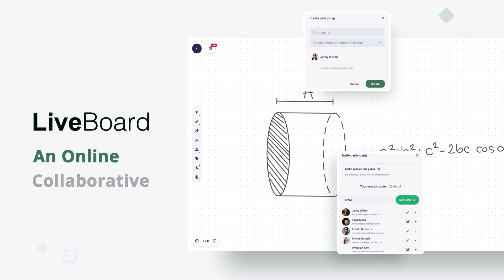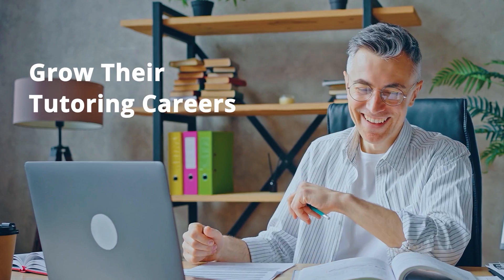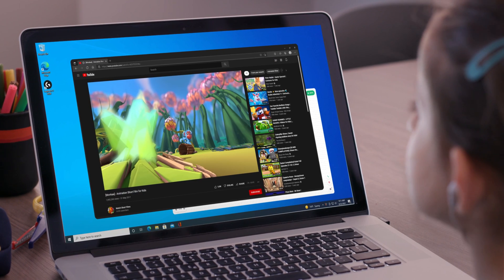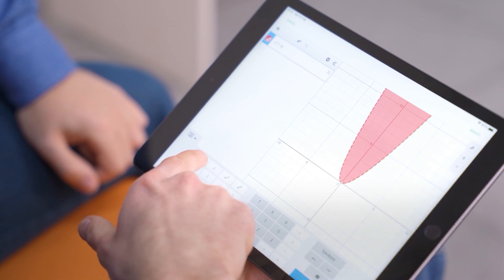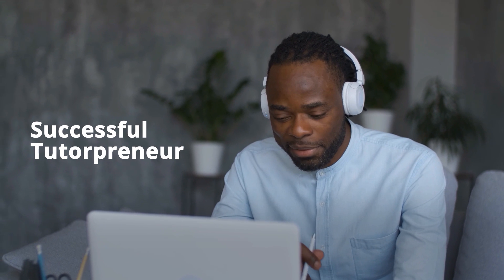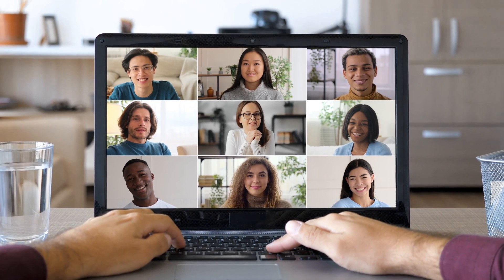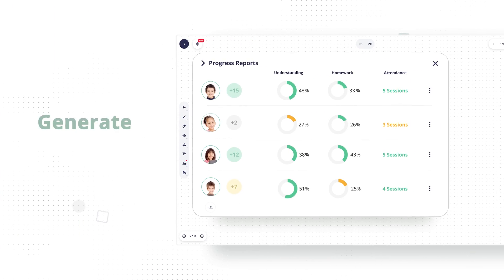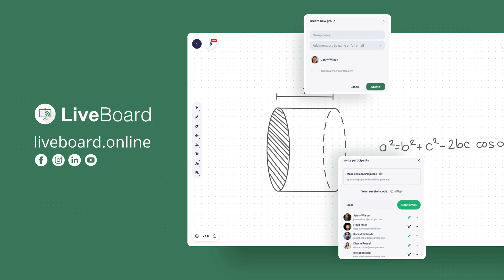LiveBoard - Online Tutors' Favorite Interactive Whiteboard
Dream big and become a successful tutorpreneur with @LiveBoard!!

👉Teach and real-time communicate with your students
👉Track their attention and engagement level
👉Assess their understanding level on the spot
👉Use Math-specific toolset
👉Run the app on all major platforms and devices

Take a look at this video and learn more about LiveBoard - Online tutors' favorite WhiteBoard!